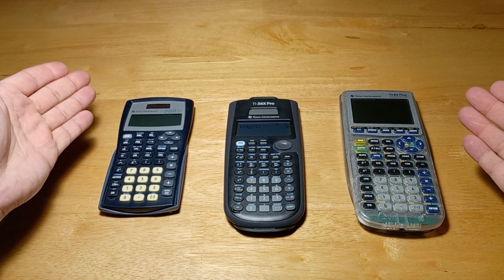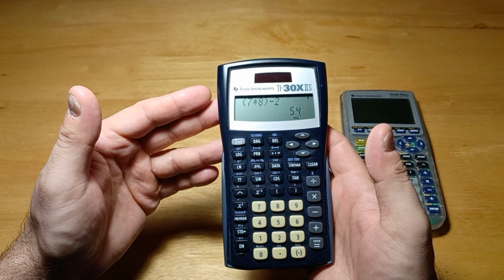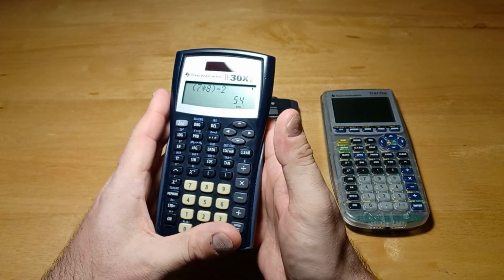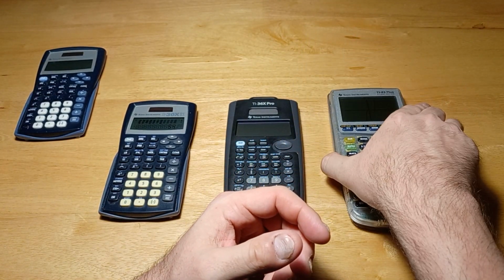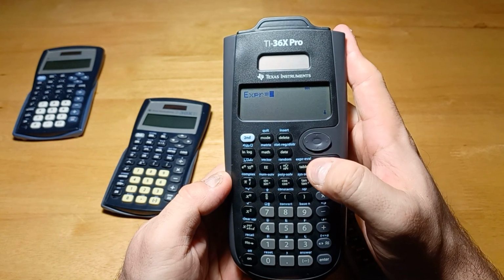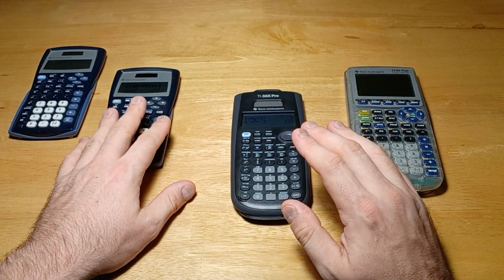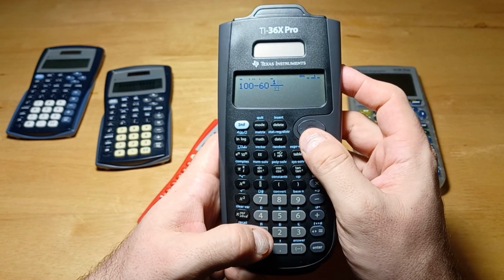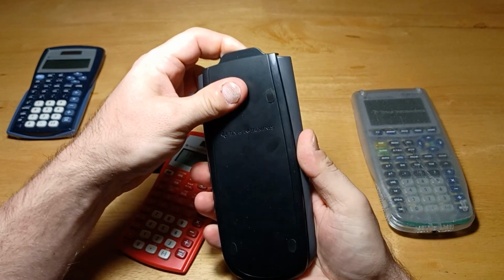Calculator Ramble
Ramblin' about calculators, because I felt like it.